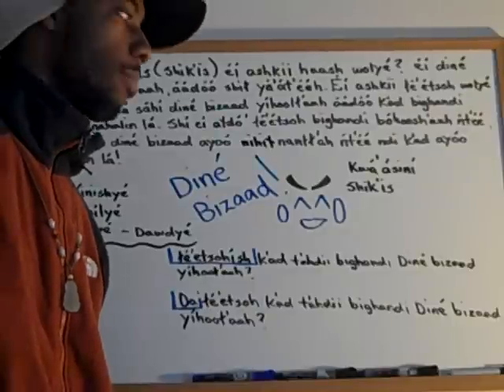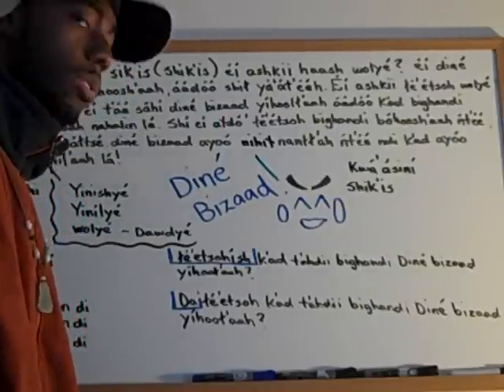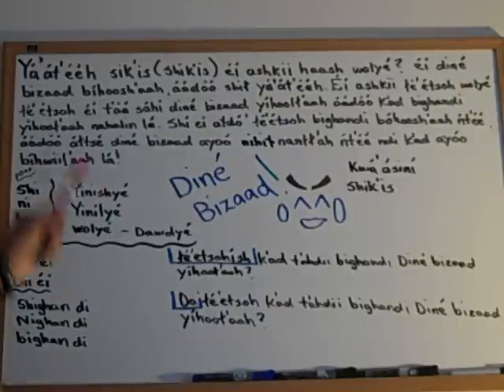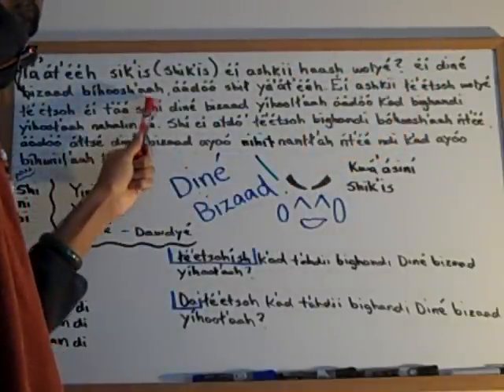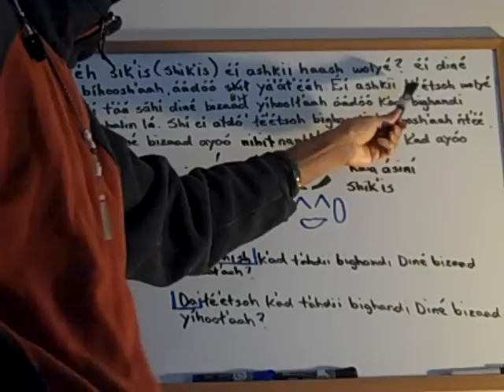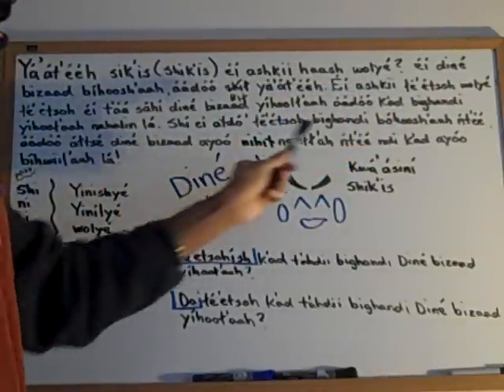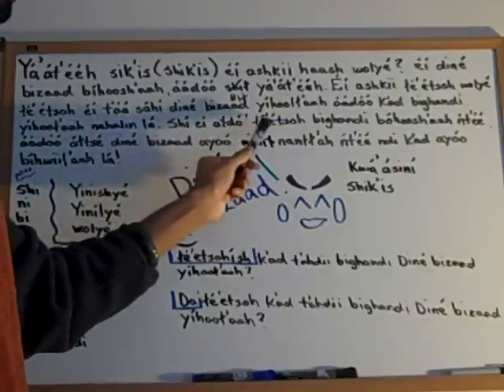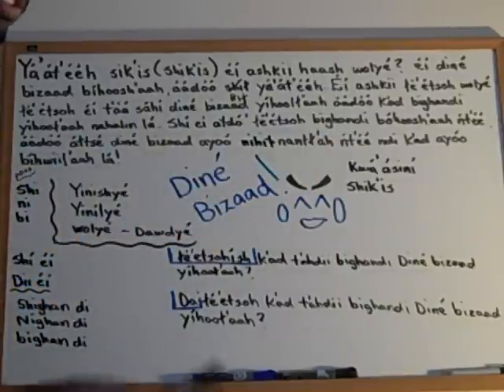Navajo Lesson 1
First Navajo Lesson